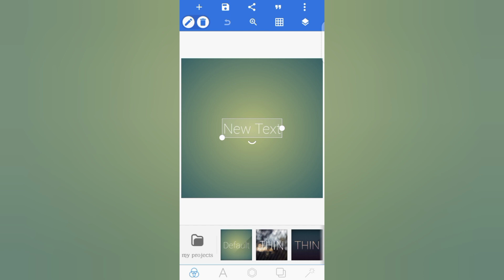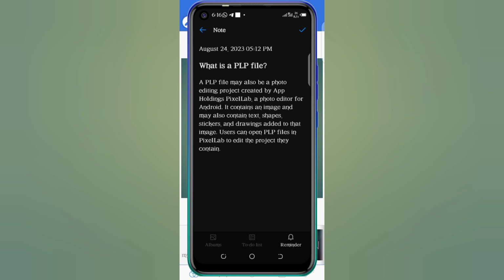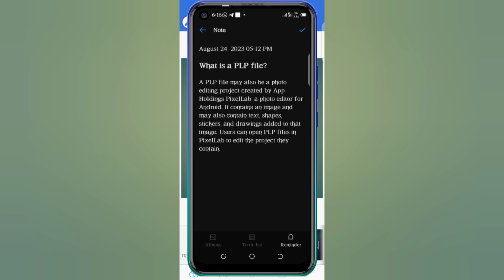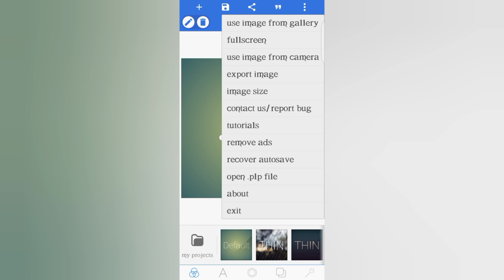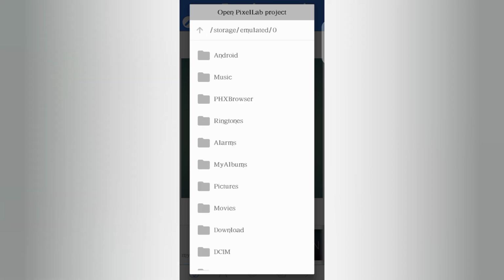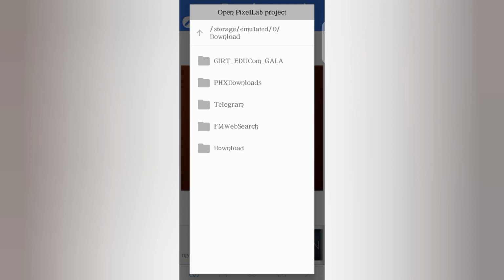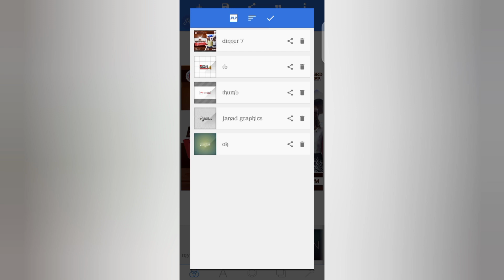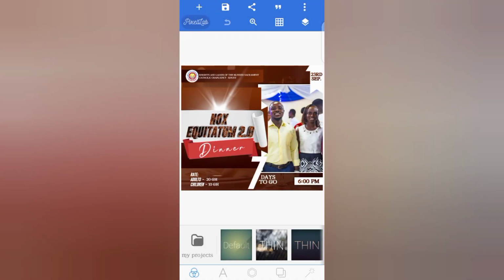How To Save, Share & Import PLP Files In Pixellab@janadgraphics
SUP GUYS!!! In this tutorial, you will learn how to save, share  and import PLP files which will aid you edit a design from another pixellab user or allow another pixellab user edit a design from you.